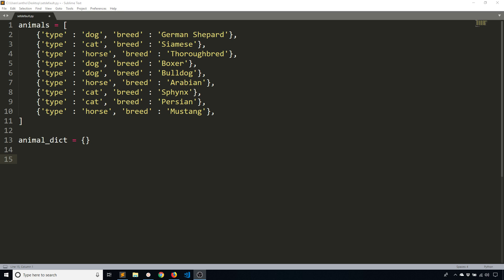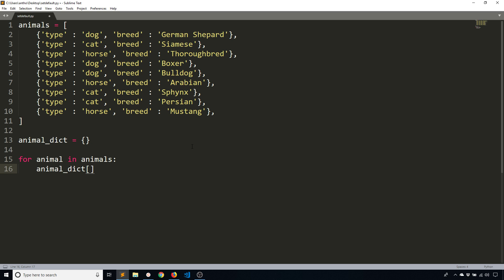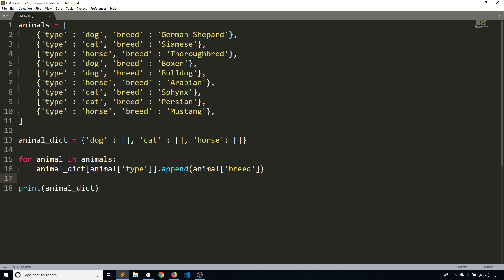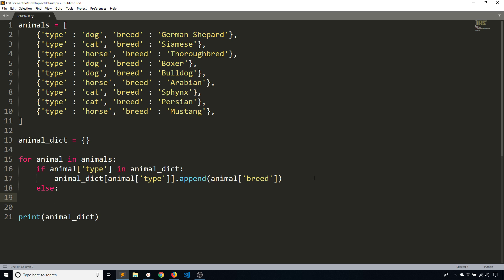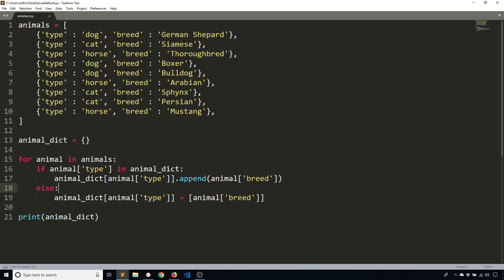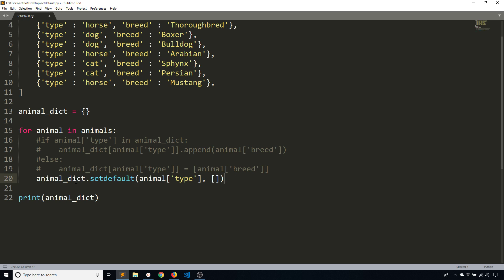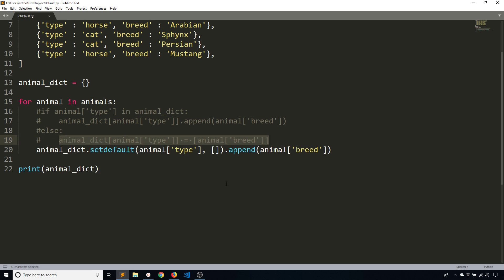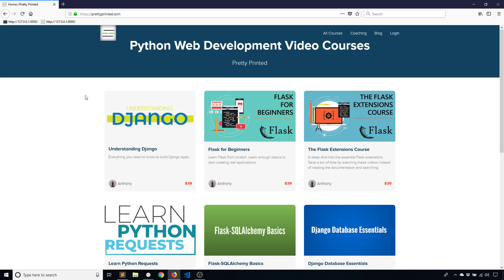Using the SetDefault Method in Python for Handling Lists Within Dicts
This video explains the setdefault dictionary method for adding list items to a dictionary when keys are unknown.